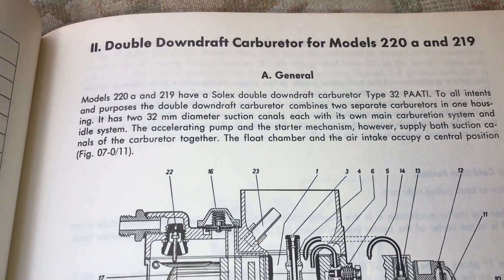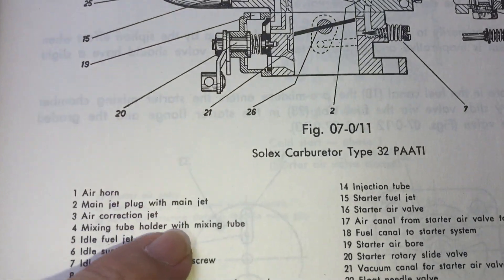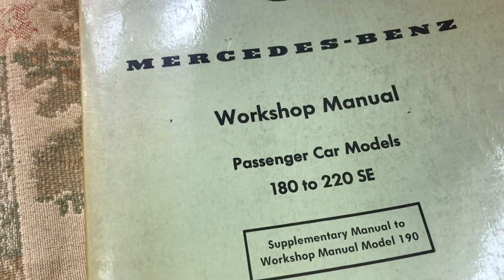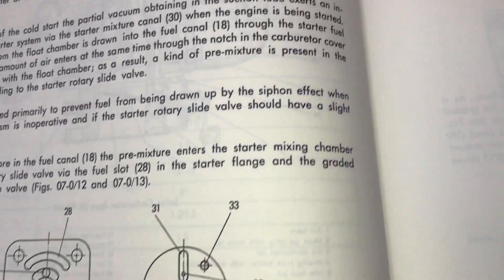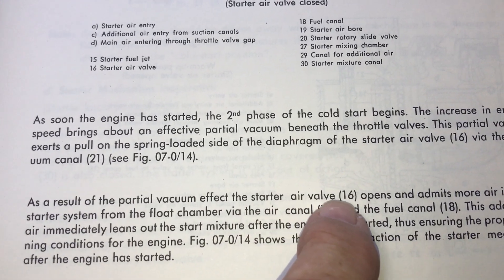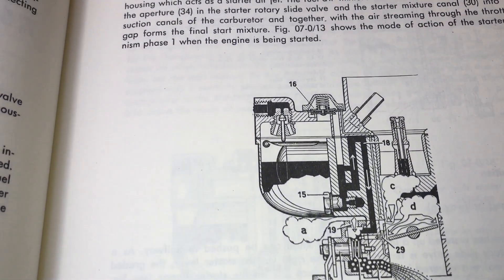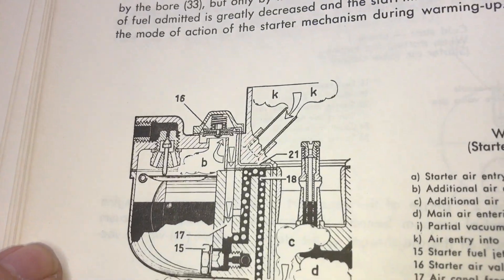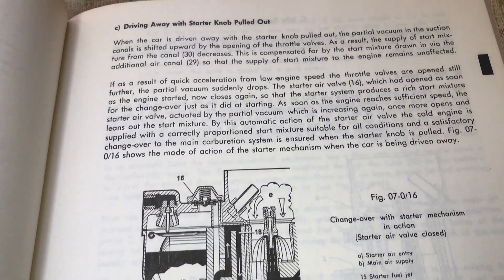Solex Sedan Triangular Part with Diaphragm and Spring Explained